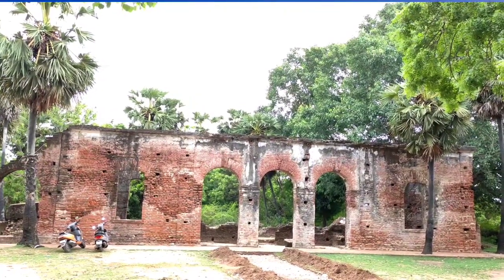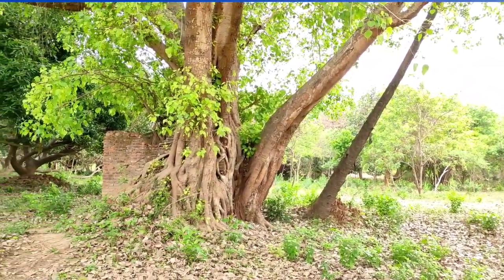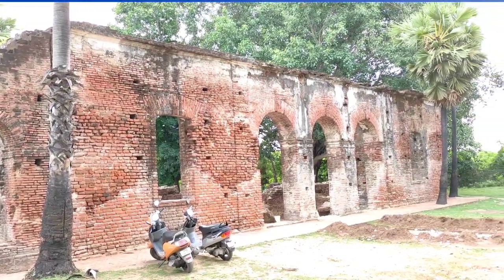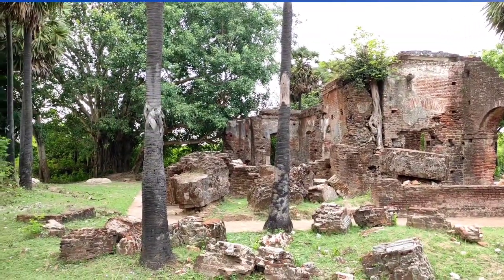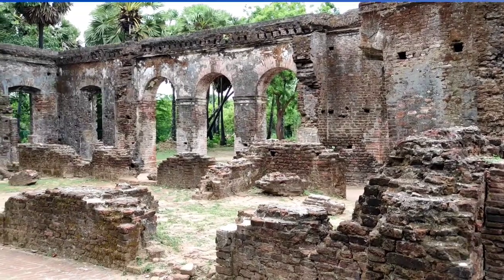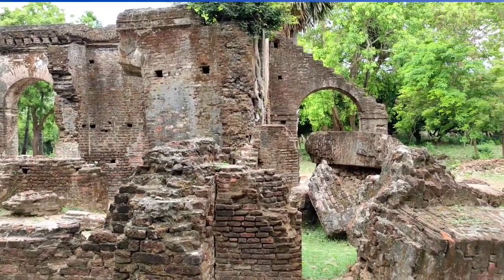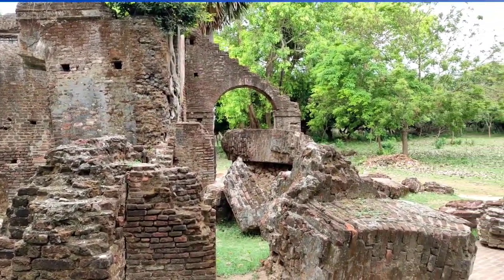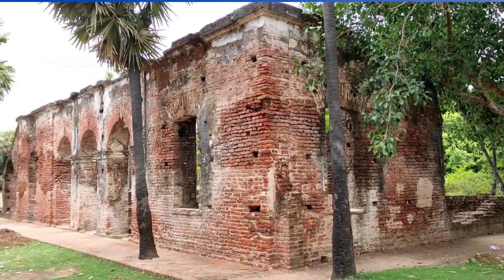Pondicherry Archaeological Site Arikamedu | Hidden Secrets of Arikamedu | அரிக்கமேடு தொல்பொருள் தளம்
Arikamedu is one of the Archaeological Site in Pondicherry. 2000 years old French Colony & more antiquities founded in this place, like gems, pearls, Grey Pottery, etc. One of the important tourist place in Pondicherry and also historical place. Located in Veerampattinam, Kakkayanthope, Ariyankuppam Commune.

This channel does not promote or encourage any illegal activities.All contents provided by the channel for GENERAL AND EDUCATIONAL Purpose Only.